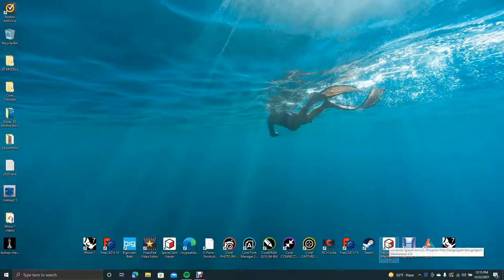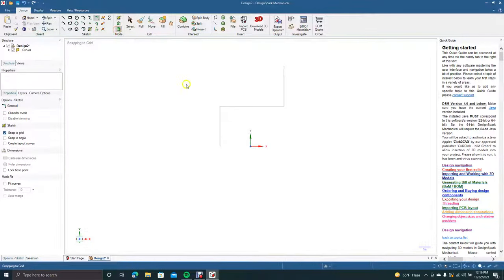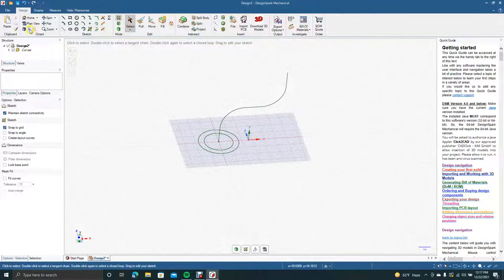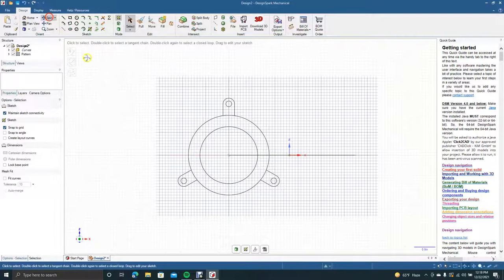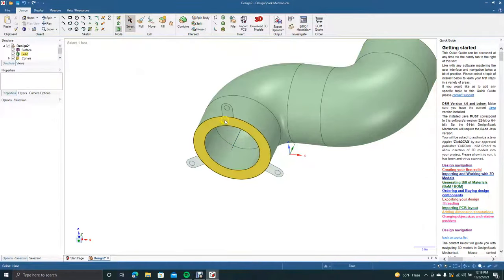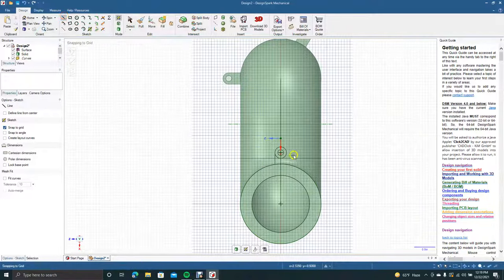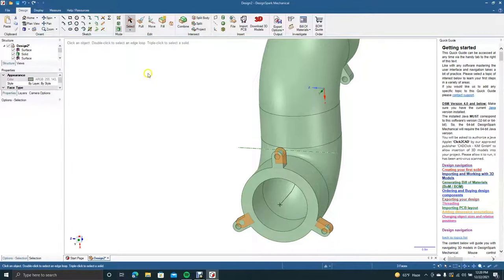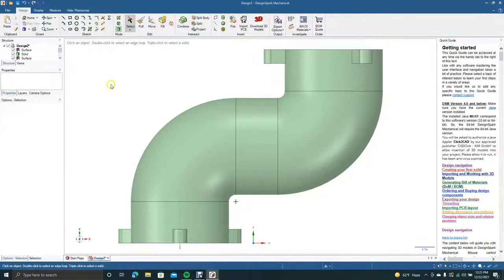How to use the sweep feature in design spark mechanical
This tutorial will show you how to use the sweep feature in design spark mechanical. You will learn how to sweep a face along a trajectory with several curves within the path. This is a beginner tutorial.